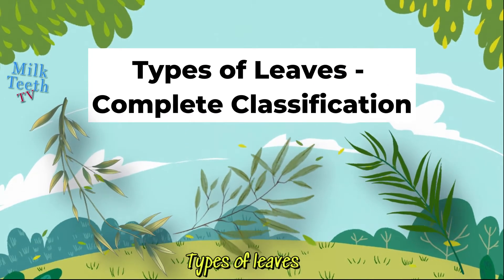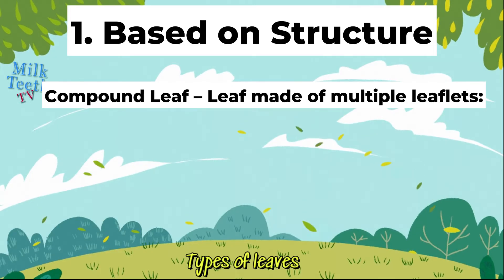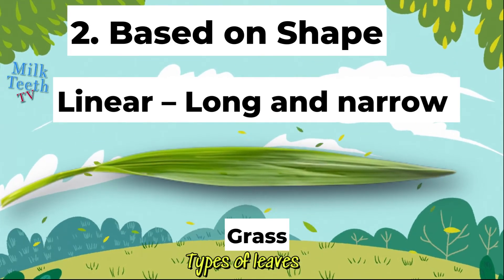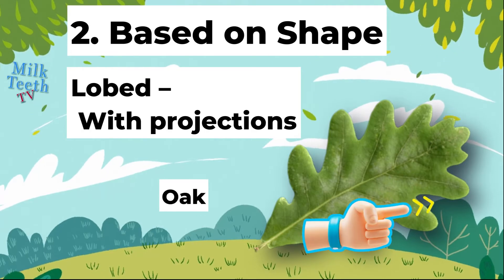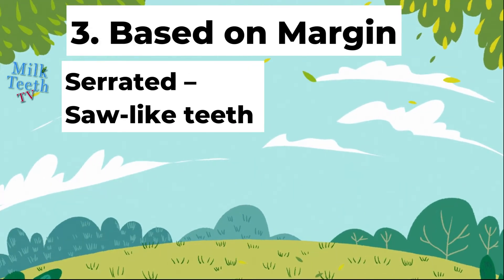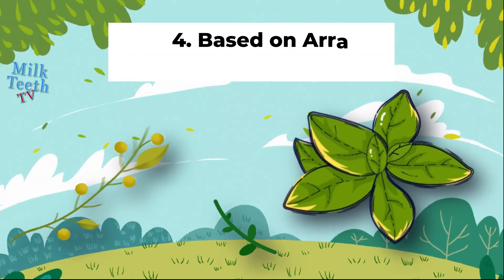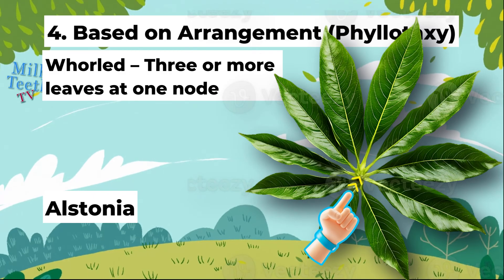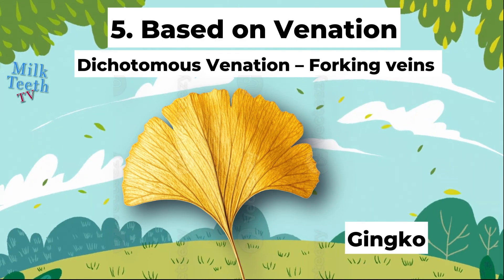Types of Leaves Explained 🌿 | Structure, Shape, Venation & More | Plant Biology Basics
Welcome to our educational journey into the fascinating world of plant leaves! 🌿 In this video, we break down the types of leaves based on structure, margin, shape, arrangement, and venation—perfect for students, botany lovers, and nature enthusiasts alike.

Leaves are the powerhouses of plants, playing a vital role in photosynthesis, respiration, and transpiration. But did you know that leaves come in an incredible variety of forms? Understanding these different types helps us identify plant species, appreciate biodiversity, and grasp key concepts in plant biology.

🌱 Here’s what we cover in this video:

🔹 Leaf Structure – Learn the difference between simple and compound leaves and how to identify them in real life.
🔹 Leaf Margins – Explore the wide variety of margins like entire, serrated, lobed, and crenate, with visual examples.
🔹 Leaf Shapes – Discover leaf shapes such as ovate, lanceolate, cordate, and many more, each with its unique traits.
🔹 Leaf Arrangement – Understand how leaves are arranged on the stem: alternate, opposite, and whorled.
🔹 Leaf Venation – Examine the patterns of leaf veins including parallel, reticulate, and other venation types.

With clear explanations and engaging visuals, this video is a must-watch for exam preparation, science projects, or general learning. Whether you're in high school biology, studying for a competitive exam, or just love nature, this content is tailored to enhance your understanding and make learning fun.

📚 Ideal for:
✔ Students preparing for botany or biology exams
✔ Teachers looking for classroom resources
✔ Gardeners and hobby botanists
✔ Anyone curious about plant science